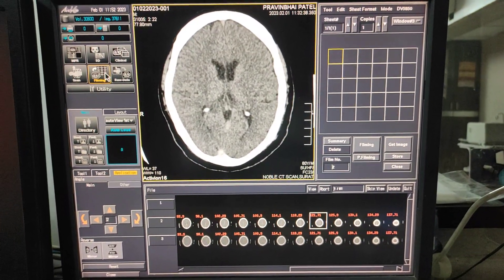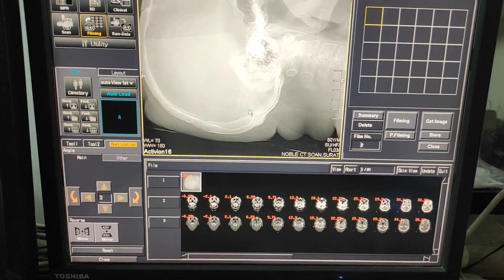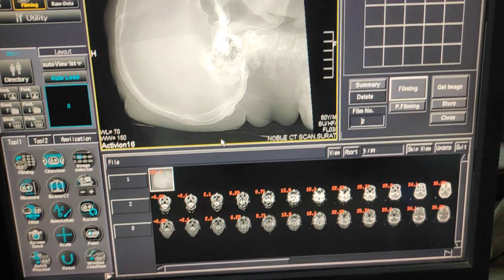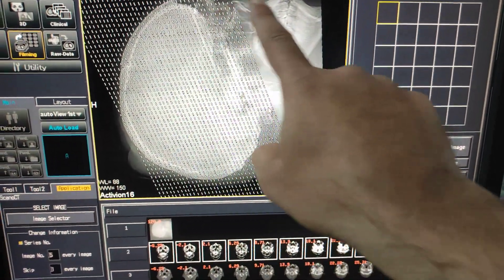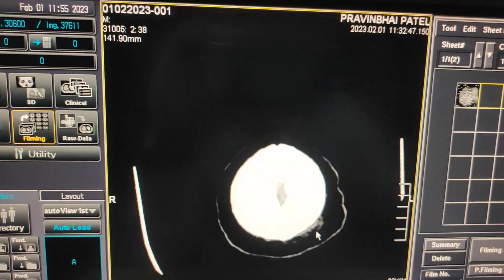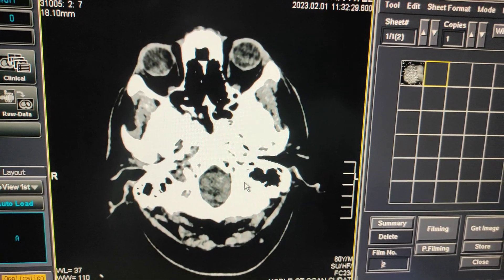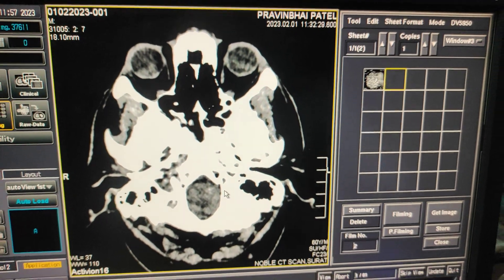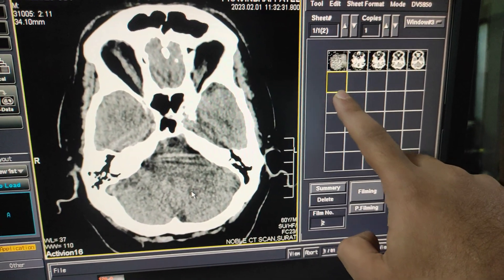Brain CT scan Filming Protocol on Console of Toshiba 16 Slice in English.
UPI: m.channi@okicici

 Scan Brain Planing on 16 slice Toshiba